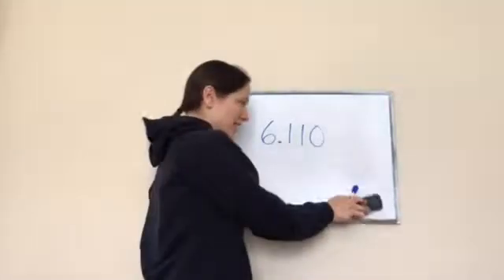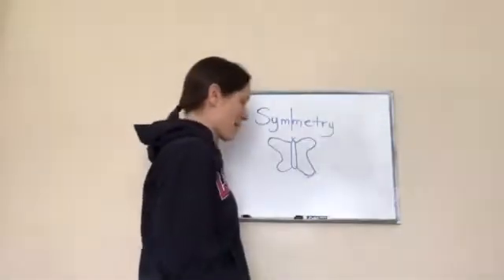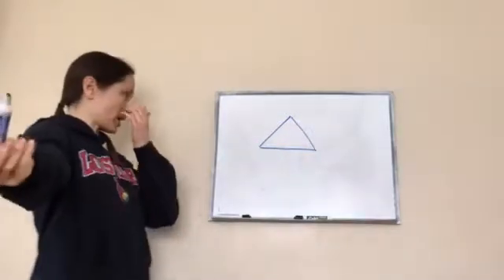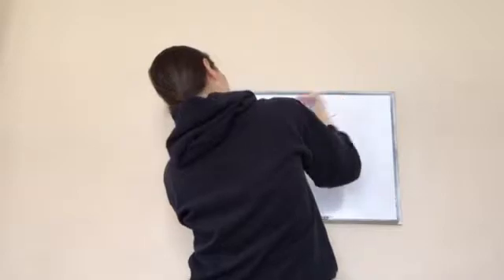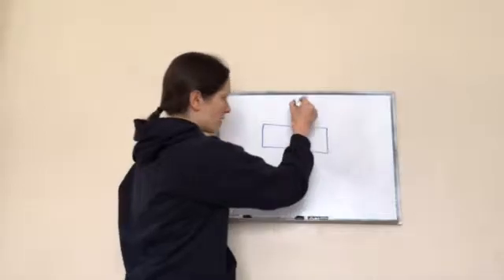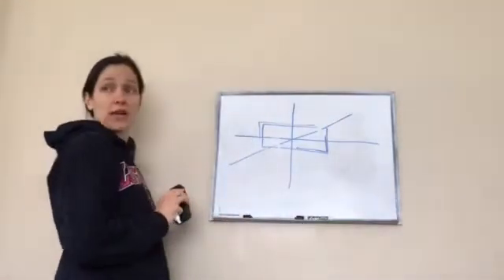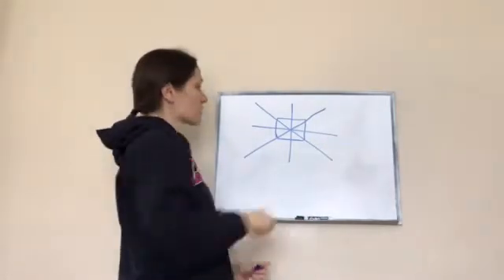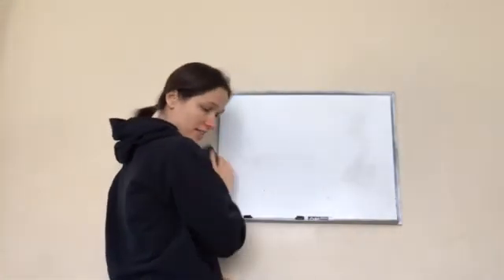Saxon Math 6th Grade - Lesson 110 - Symmetry